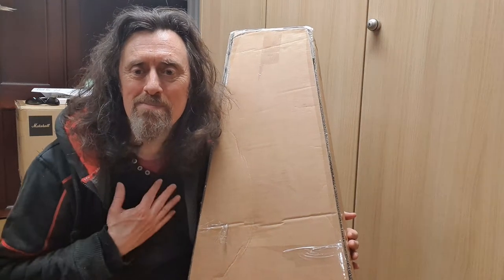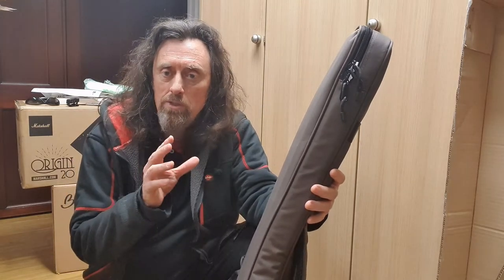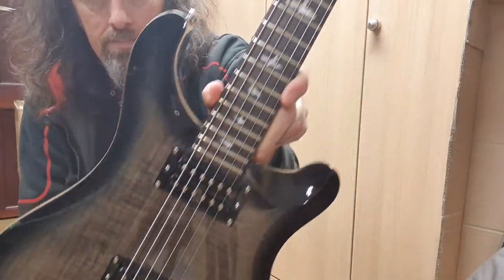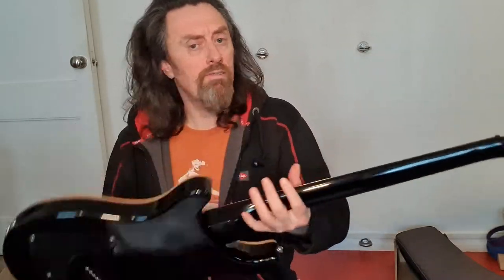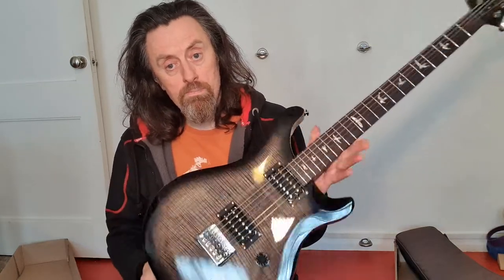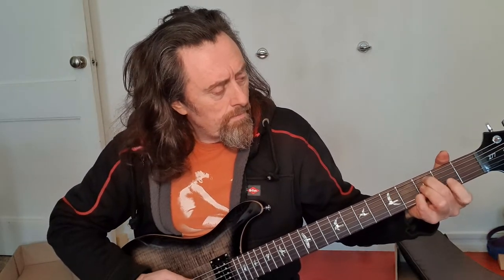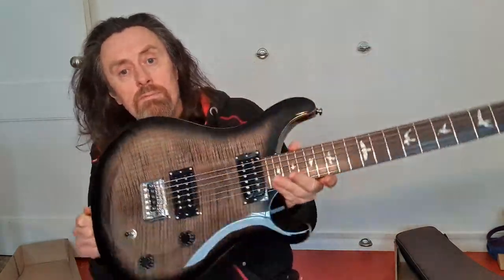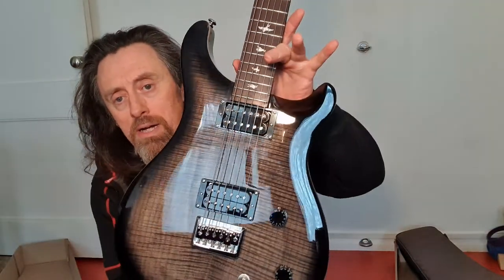PRS 2020 SE 277 Baritone unboxing - Plus Chapman ML1B update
Hello my name is Matt and this is a video for the unboxing of a PRS 2020 SE 277 Baritone.

After cutting my teeth with the @chapmanguitars ML1B V2, that instrument developed some fret sprout. @guitarguitar said it could be fixed but couldn't guarantee it wouldn't recur, they also very kindly offered a full refund, which I took. And that led to this purchase from @DawsonsMusic, just in time for Lock Down.

I will follow up this video with a more in depth plugged in overview.

N.B. I still rate the Chapman and am interested in checking out more in the future.

Gear used:

Guitar: PRS 2020 SE 277 Baritone
Camera: Samsung Galaxy S10+
Editing: Openshot.